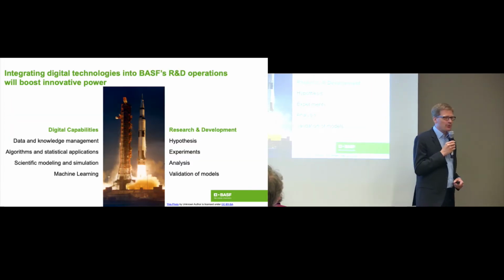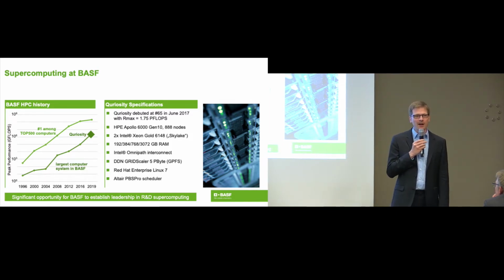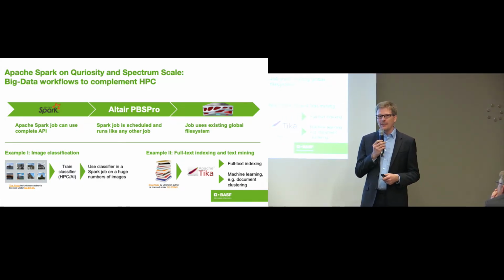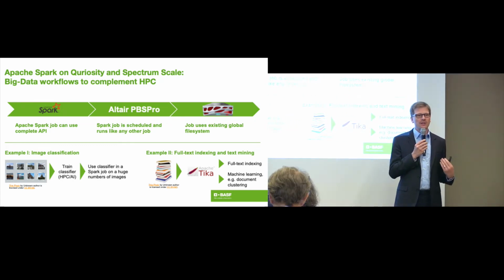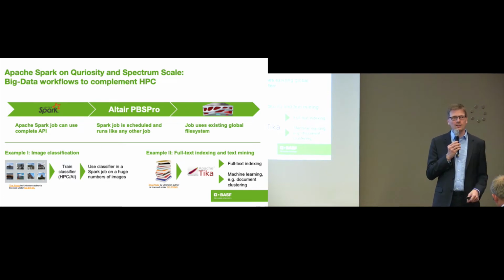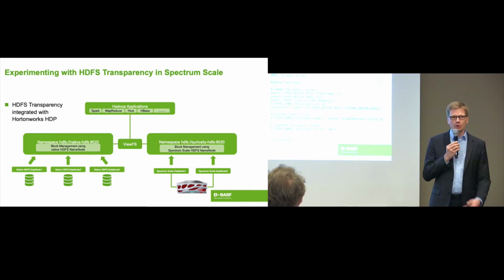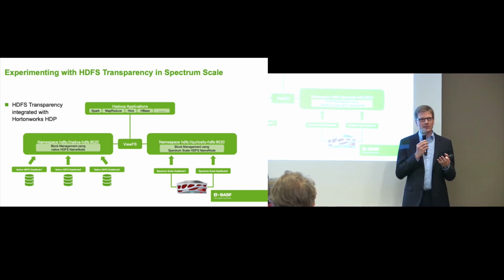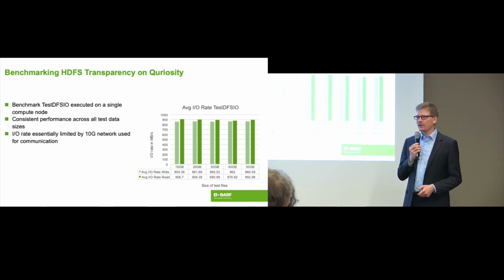Combining Big Data and HPC in a GRIDScalar Environment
In this video from the DDN User Group at ISC 2019, Dr. Stephan Schenk from BASF presents: Combining Big Data and HPC in a GRIDScalar Environment.

"The talk will give an overview of recent activities in Digitalization of BASF’s R&D. It will focus in particular on how Big Data and HPC workflows can be combined and complement each other. Technical aspects as well as applications are discussed."